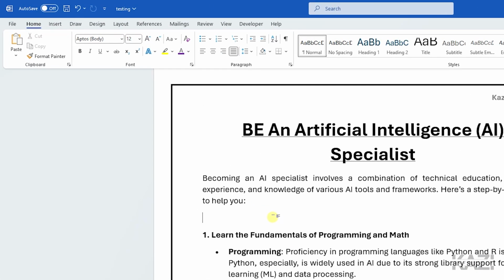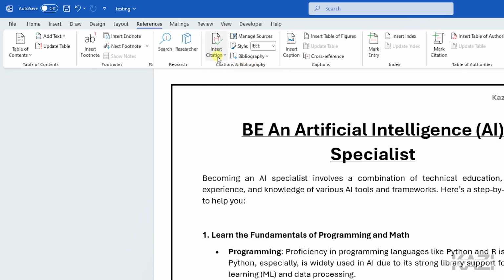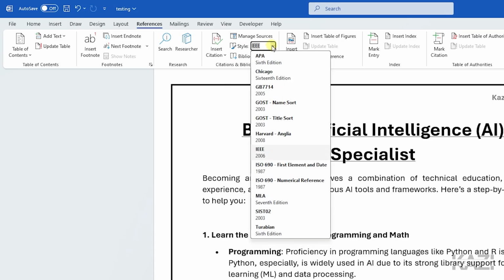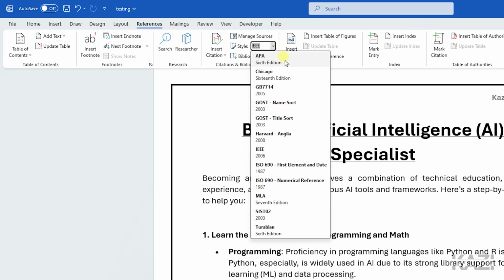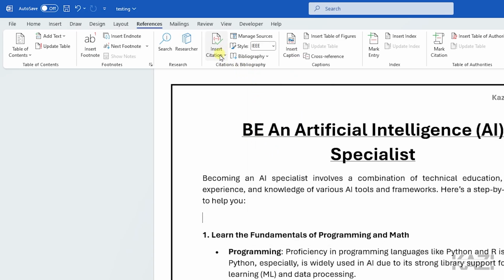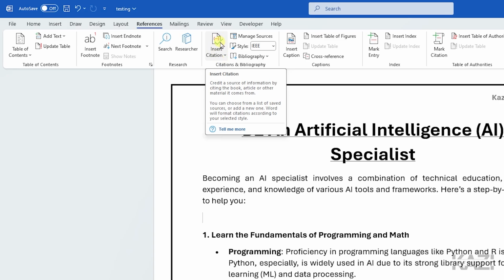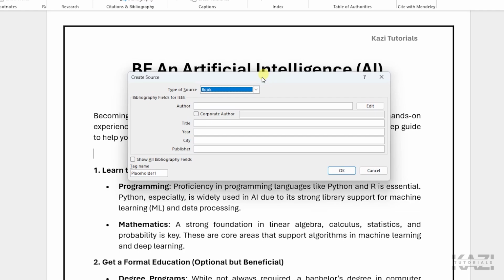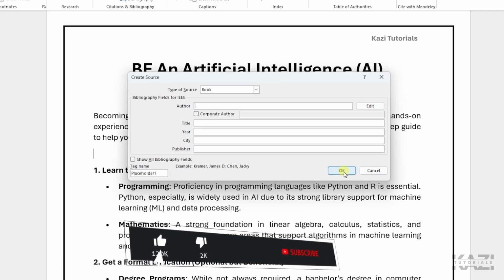How to Insert Citations in Microsoft Word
Hey Everyone, Welcome to Kazi Tutorials! In this video, I'm going to Show you how to insert citations in microsoft word.